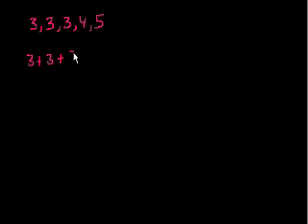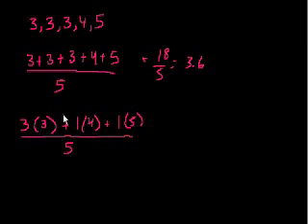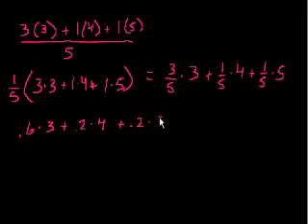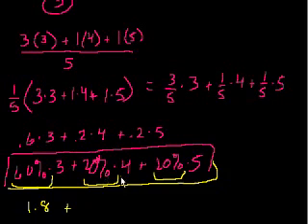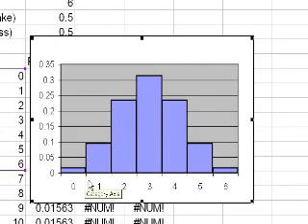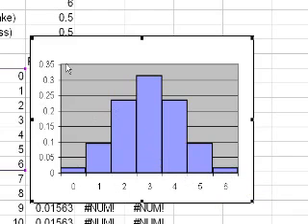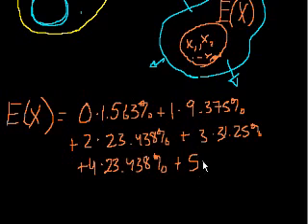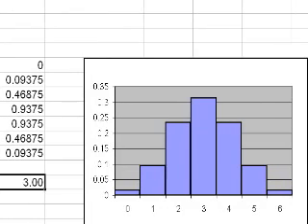33 Expected Value EX